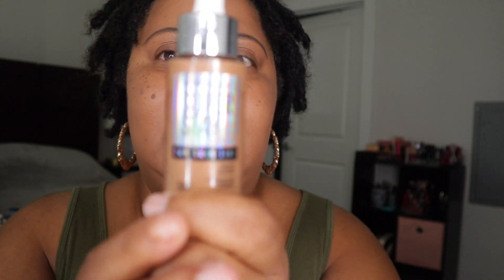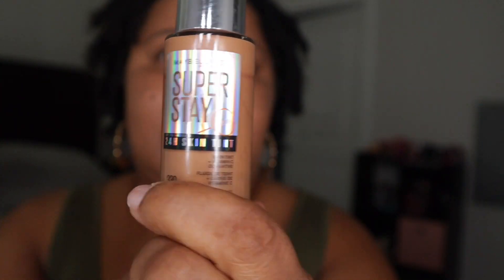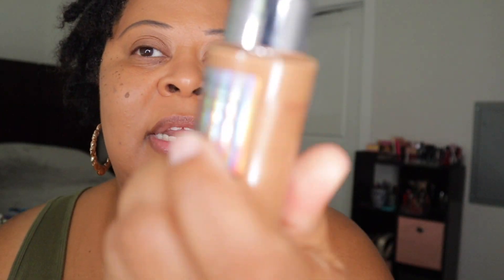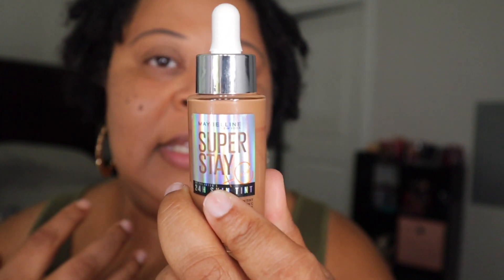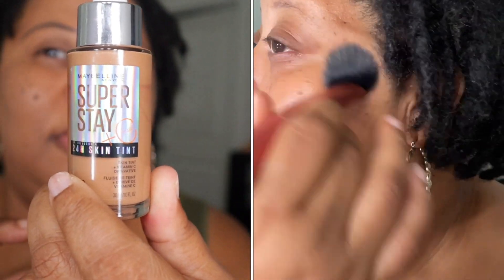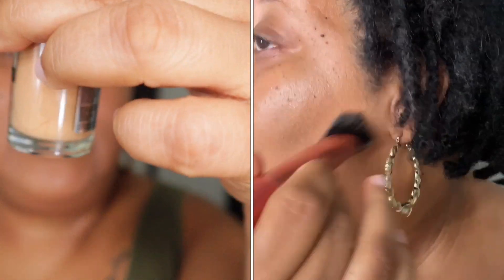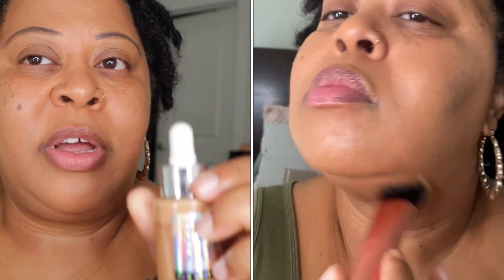ULTA & TARGET SUMMER BEAUTY HAUL-BEAUTY BY L'MARIE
Hey loves,
I took advantage of the Target and Ulta Summer Beauty sales and got some new goodies. From a new skin tint and blushes to some new lip gloss.

Maybelline Super Stay 24 Hr Skin Tint
Milani Cheek Cream Blush
L'Oreal Infallible Blush: Confident Pink
Morphe Drenched Lip Gloss
Real Techniques Seamless Complexion Brush

Cameras Used:
Canon E0S M50 Mirrorless M 15-45MM Lens